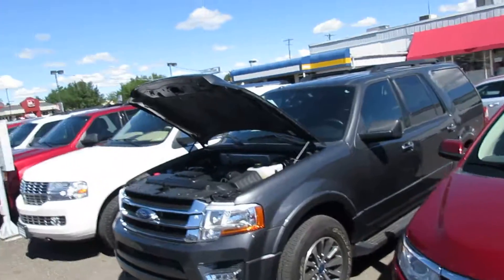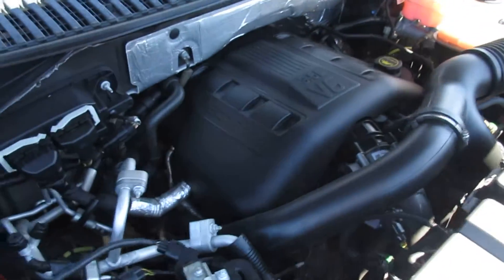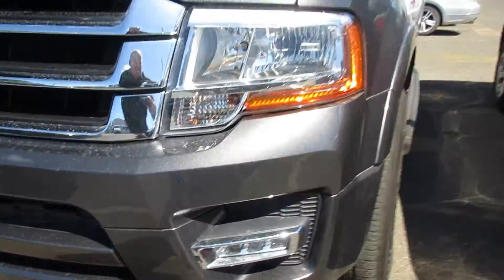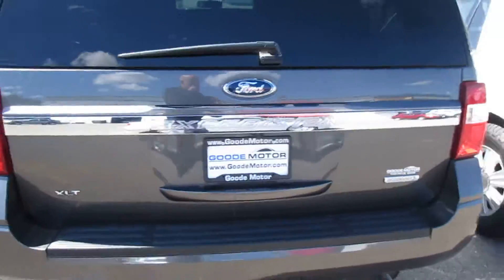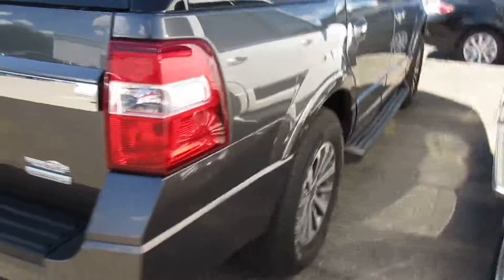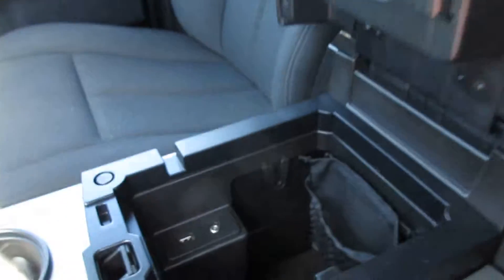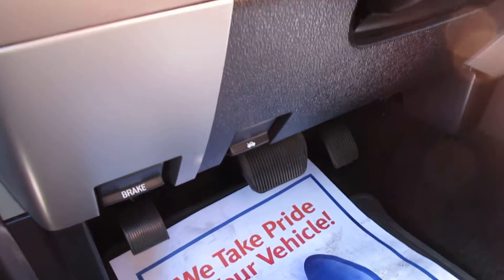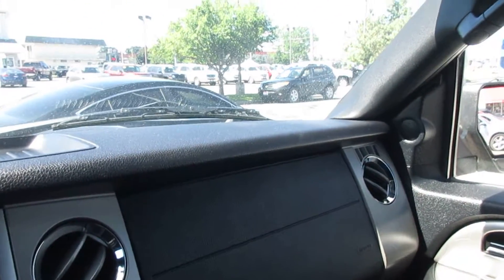2015 Ford Expedition XLT TF02486